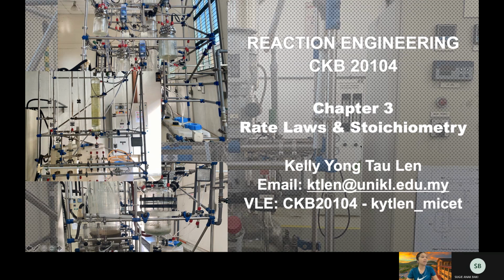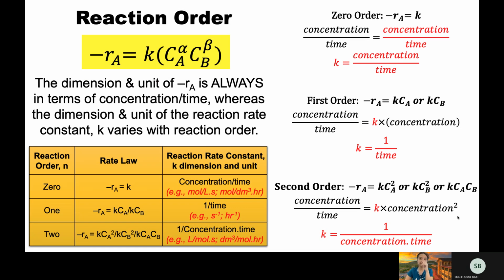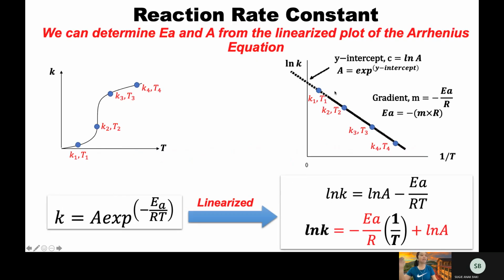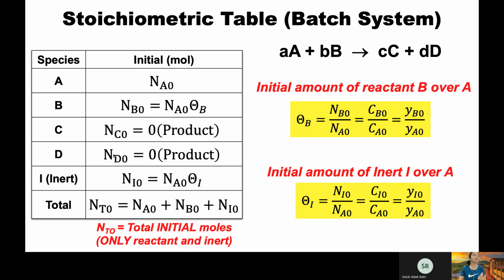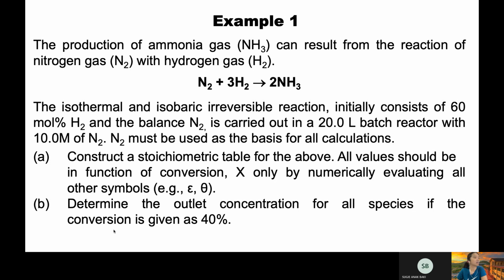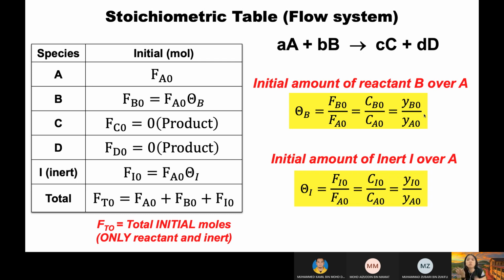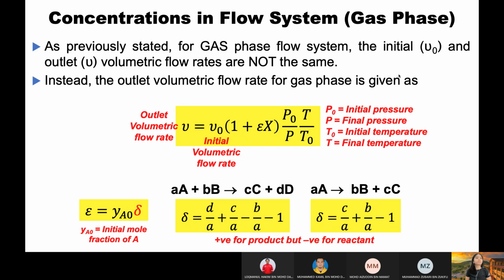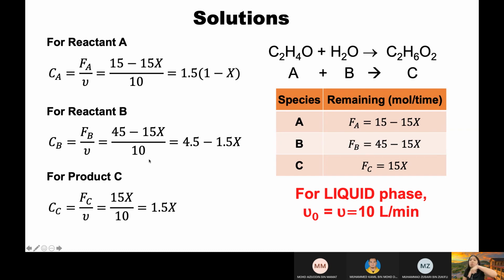Lecture Chapter 3